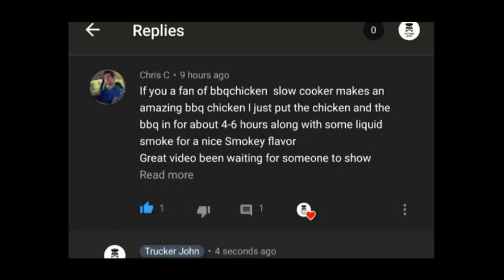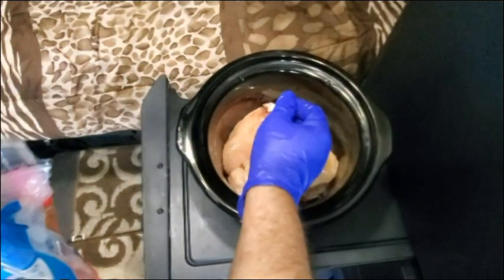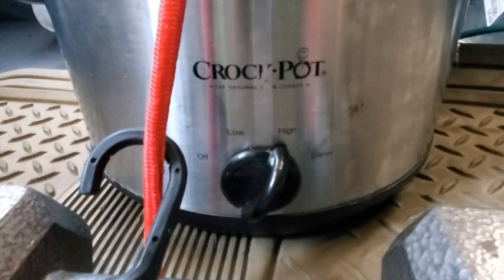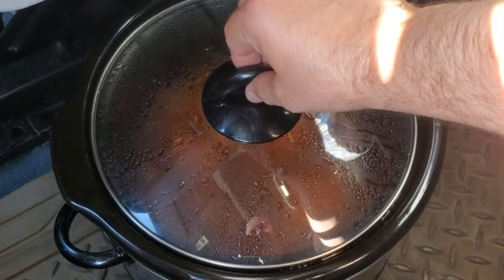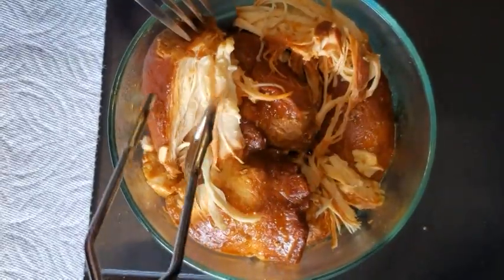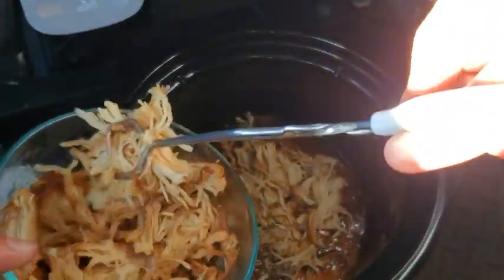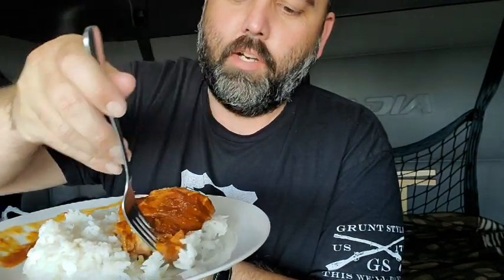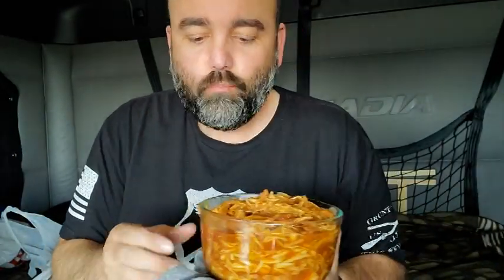Truck Smoke BBQ Chicken in a Slow Cooker | Cooking With Trucker John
On this episode of cooking with Trucker John we cook Truck Smoke BBQ Chicken in a Slow Cooker.

Want to be a Prime Inc driver? visit this and be sure to use my driver code as a reference CLJOHN and be sure to tell them John Clary sent you.

Trucker John CLJOHN  @ Prime Inc
3720 West 800 South
Box #8
Salt Lake City, Utah
84104